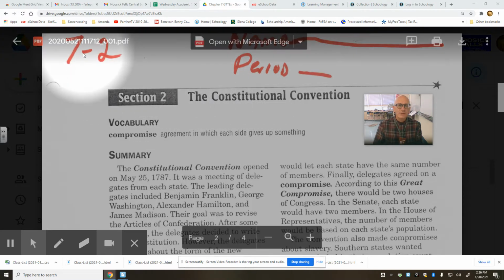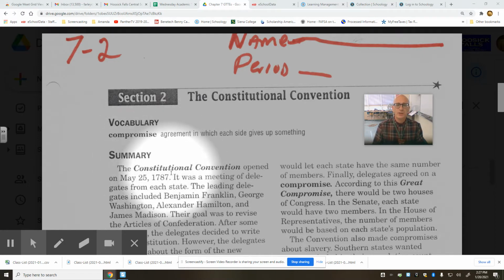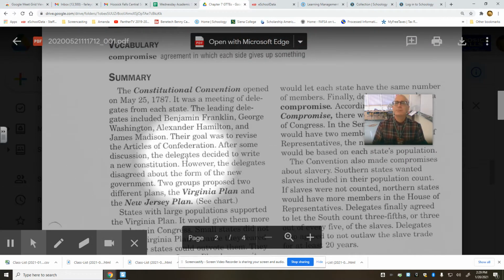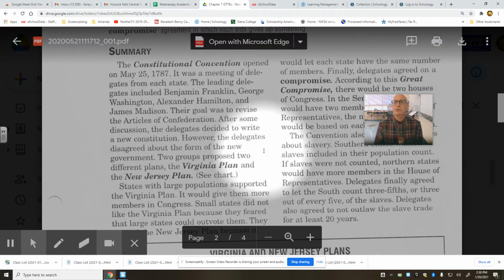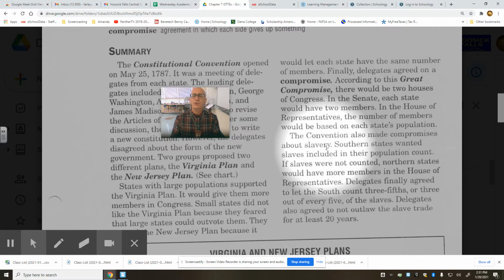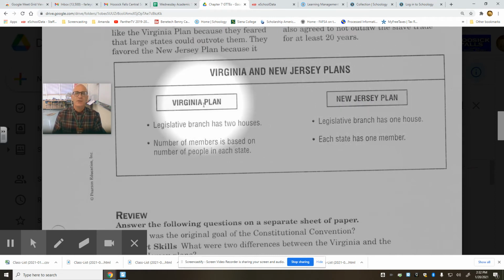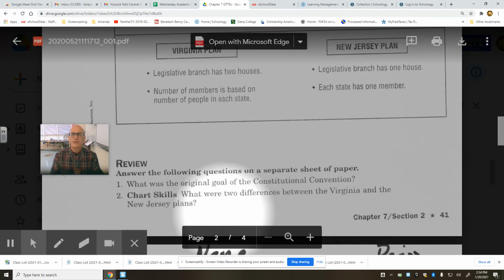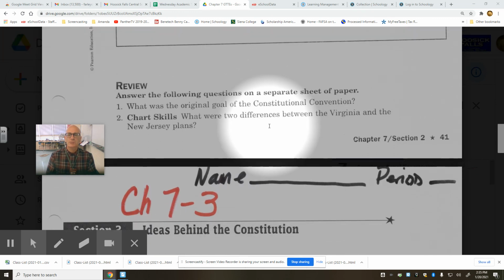7-2 mini-lecture: The Constitutional Convention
Delegates to the Constitutional Convention of 1787 had to compromise on key issues in order to complete a new constitution,